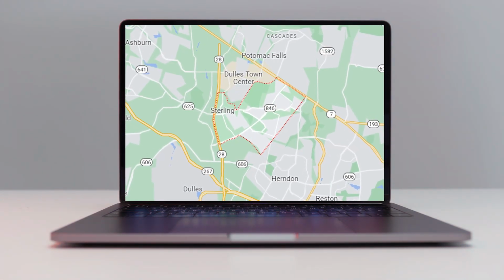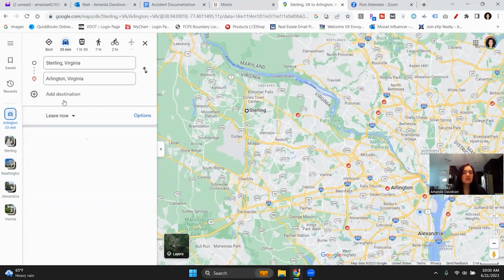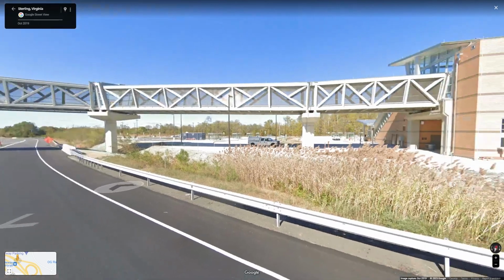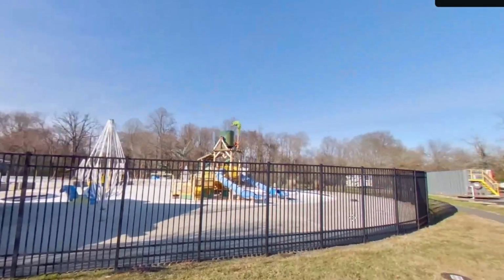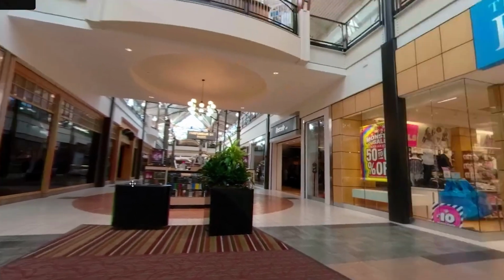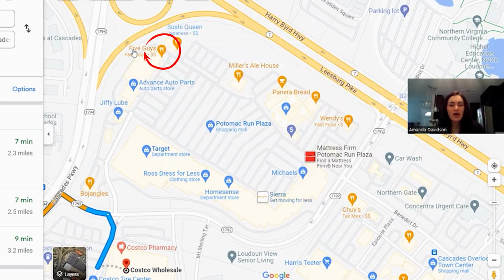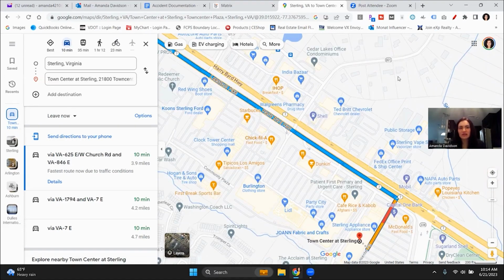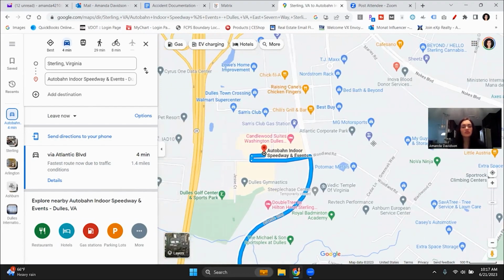Living in Sterling Virginia Google Map Tour | Moving to Sterling Virginia 2023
In this video, I'll show you what living in Sterling Virginia looks like via a Google map tour. Join me as we navigate its historic locales, diverse shopping options, delicious dining, and exciting recreational activities. Whether you're considering a move or simply exploring, let's discover what makes Sterling a compelling choice!

Our journey begins with mapping out key commuting routes like Route 28 and Route 7. We'll also explore travel times to prominent areas like Washington D.C., Arlington, and Tysons Corner. Conveniently, Sterling is just a short commute from Dulles International Airport. We'll also visit the Loudoun Gateway Metro station, an exciting addition revolutionizing transportation in Sterling.

Next, immerse in the beauty of the Algonquin Regional Park by the Potomac River, boasting an 18-hole golf course and the family-friendly Volcano Island water park. Experience the tranquility of Claude Moore Park, with its extensive trails set across 350+ acres.

Our exploration doesn't stop there! We delve into Sterling's historical heart at Monmouth Park, and the shopper's paradise, Dulwich Town Center. From groceries to pharmacies and eateries in the Cascades area, Sterling caters to all needs. Enjoy thrill-seekers' favorites like the Auburn Indoor Speedway, and unwind at the serene Bungalow lake house.

Join me on this journey through Sterling, home to over 31,000 people. Tap into the vibrant history, vast shopping choices, foodie havens, and thrilling entertainment.

00:00 Intro: Sterling Virginia Google Map Tour
01:18 Commuting From Sterling
03:15 Sterling To Dulles Airport
03:48 Loudoun Gateway
04:41 Sterling To Reagan Airport
05:29 Algonkian Regional Park
06:20 Claude Moore Park
07:34 Shopping, Dining & Entertainment in Sterling
13:14 Autobahn Indoor Speedway & Events
13:47 Sterling Stats

If you're thinking about making a move to Sterling Virginia, or any of the surrounding Northern Virginia cities and suburbs, be sure to give us a call, shoot us a text, send us an email, or schedule a Zoom call. We'd love to help you make a smooth move to Sterling Virginia!
🤔Thinking of Moving to Northern Virginia?
If this is your first time to this channel, and you want to know everything about eating, working, playing, the good, and the bad of living in Northern Virginia, then subscribe▶ and tap the bell🛎 for notifications so you can be the first to know about the current market in Northern Virginia.😁

We get calls and emails every day from people just like you, looking for help on making their move to Northern Virginia and we truly love it.😍 Whether you are moving in 9 days or 90 days, give us a call☎, shoot us a text📝, or send us an email📨 so we can help you make a smooth move to Northern Virginia.

Amanda Davidson is a licensed real estate broker in the Commonwealth of VA Brokered by eXp Realty in Ashburn, Virginia